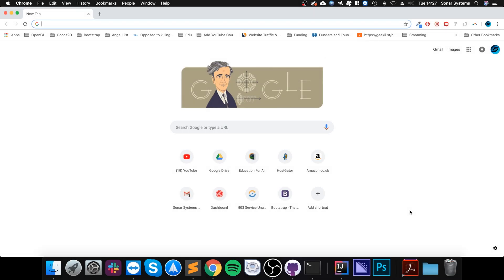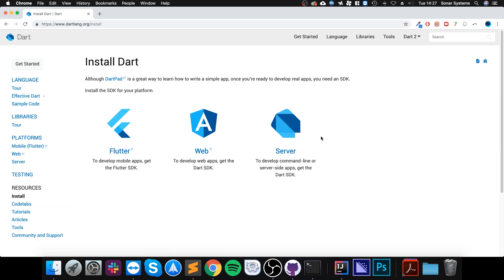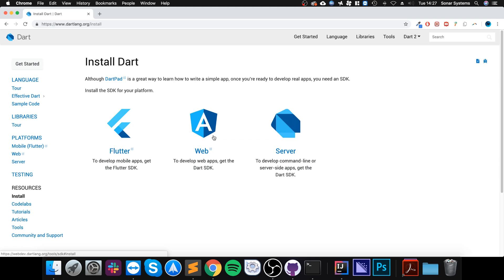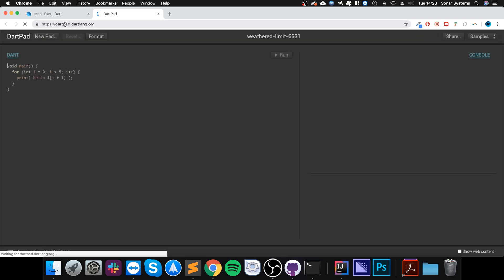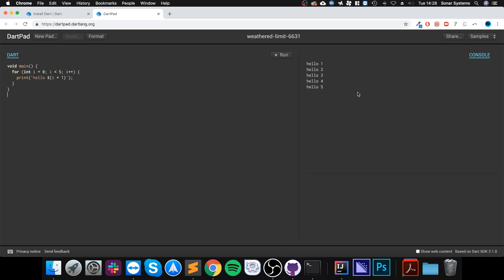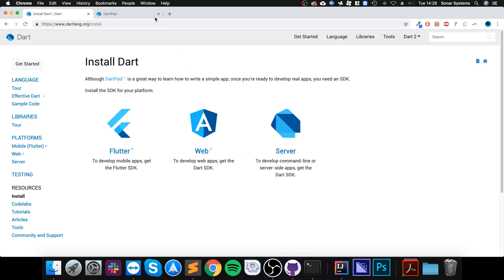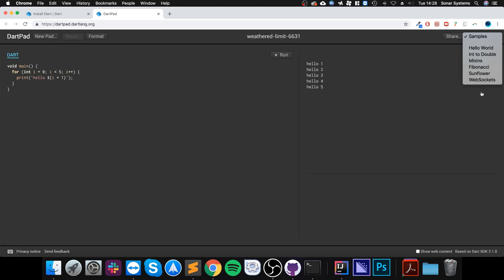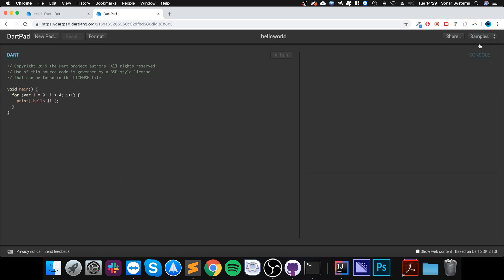Running Code (Online Code IDE) - Dart Programming